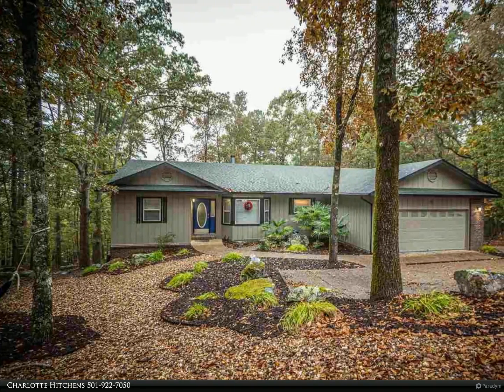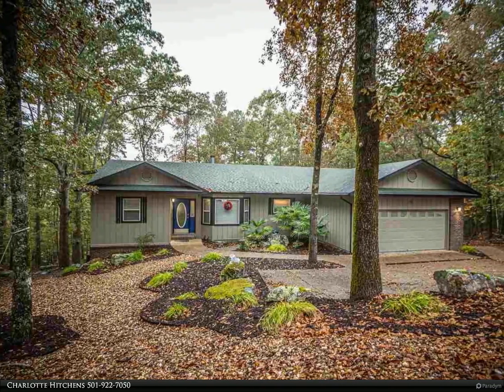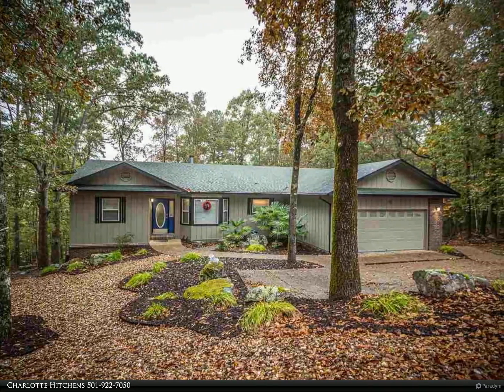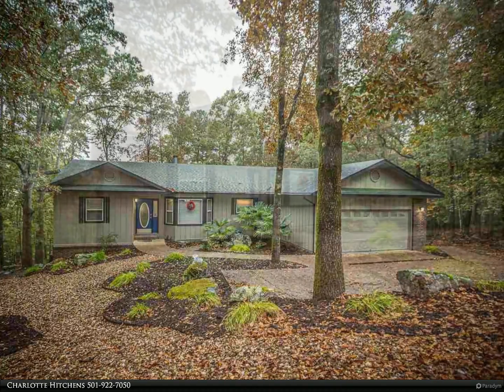RE/MAX of Hot Springs Village - 42 Barcelona Way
Updated gorgeous home in a great neighborhood. Approx. 2823 square feet of heated and cooled space, laundry list of updates available. Main living area: 3 bedrooms, 2 baths, great room, dining, open kitchen, fireplace, screen porch, laundry room 2 car garage. Lower level: bedroom, bath, family room, multipurpose room. No popcorn ceilings. Bath shower doors replaced, soaking tub in master, tile in baths, engineered wood floors, new kitchen appliances, replaced faucets, added bath cabinetry. All for $279,000

3 full bath

Charlotte Hitchens
RE/MAX of Hot Springs Village